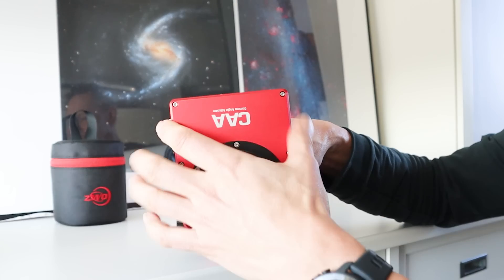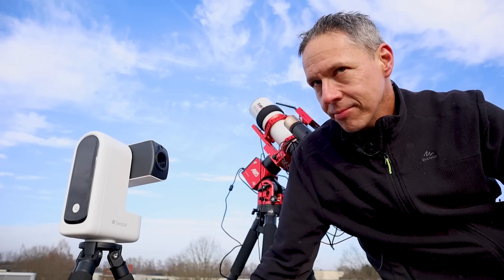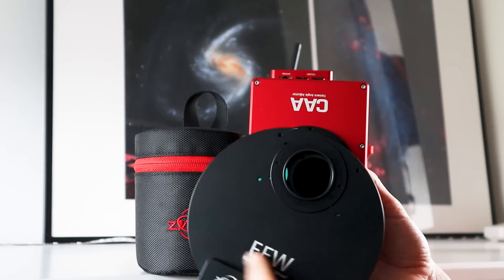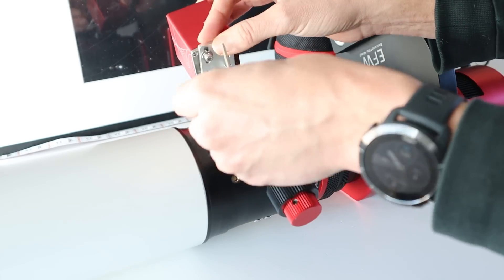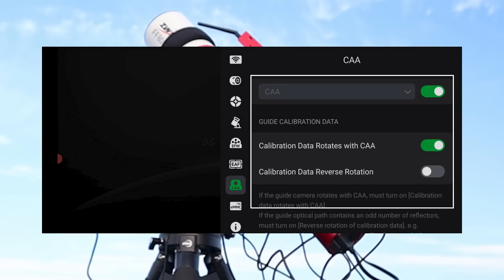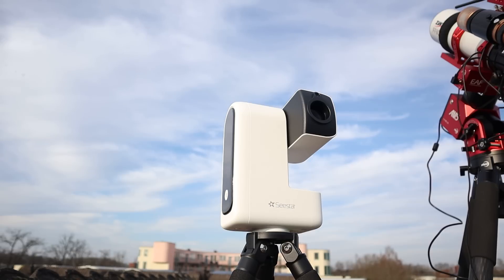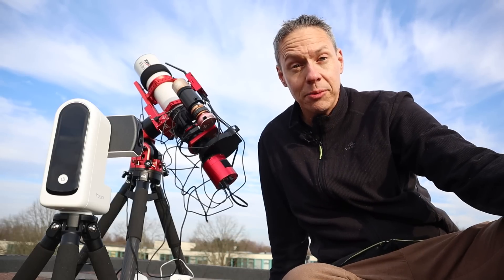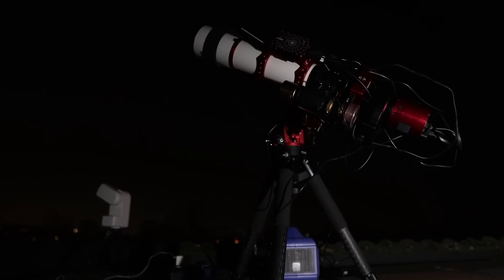Fully Automated Astrorig ($6k) vs. Seestar S30 ($349) | ZWO CAA Rotator and EAF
I put the new ZWO CAA Rotator and EAF to the test to see if fully automating my FF80 telescope is finally possible. I show how to install both the rotator and EAF adapter and put them to work using the ASIAIR to image the stunning Orion Nebula. Joining the action is the Seestar S30 smart telescope  as a curious observer and participant. Can this setup truly deliver the seamless imaging experience we’ve all been waiting for? Watch to find out if ZWO’s latest tech lives up to the hype!

Clear skies!

Wido

0:00 Intro
1:28 How to Set Up the ZWO CAA Rotator
2:31 How to Set Up the ZWO EAF
4:09 Exploring the CAA Rotator Menu in the ASIAIR App
6:03 Testing the ZWO CAA Rotator and EAF Together
8:27 Orion Nebula Image Reveal from Bortle 8 Skies